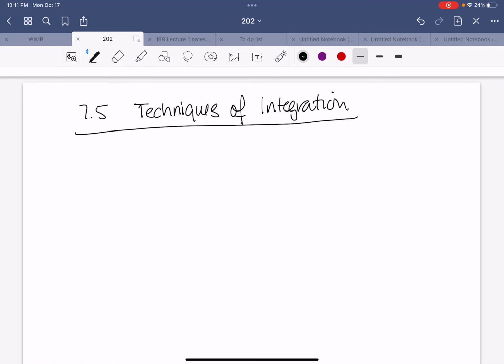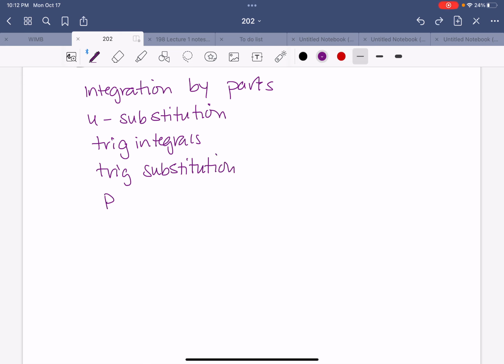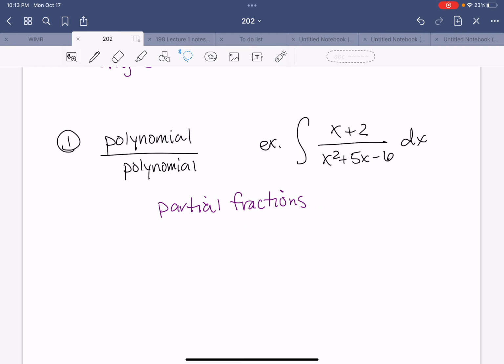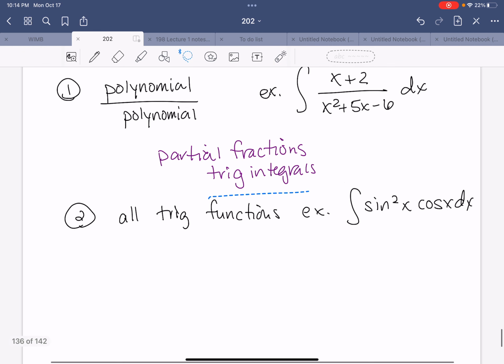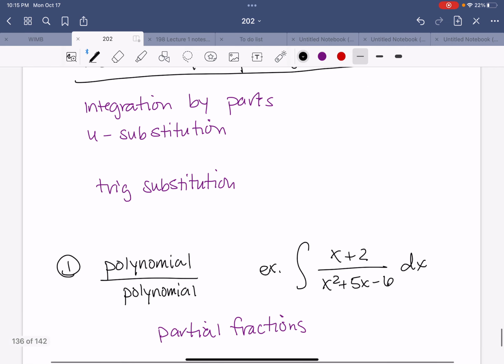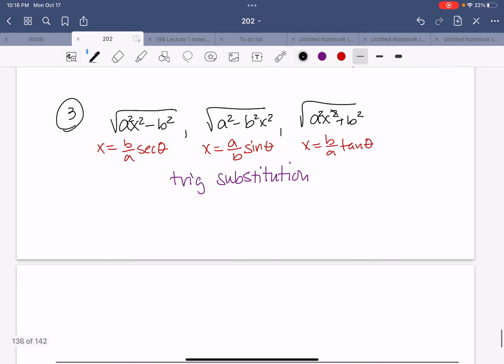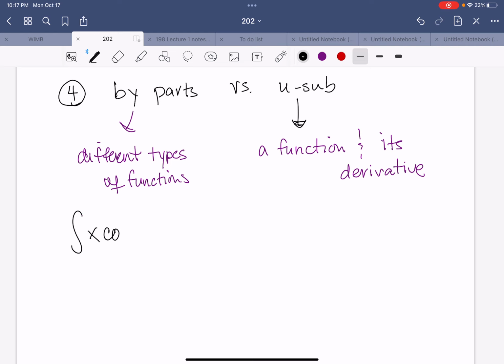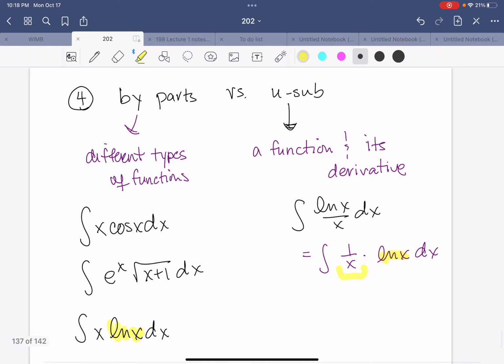202 Lecture 14 7.5 techniques of integration